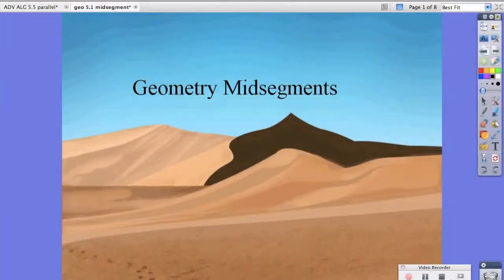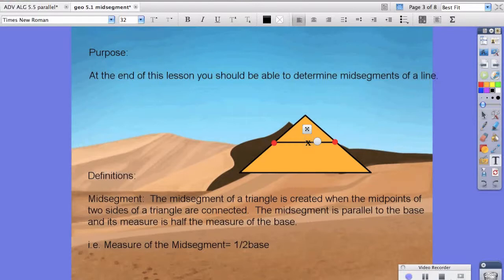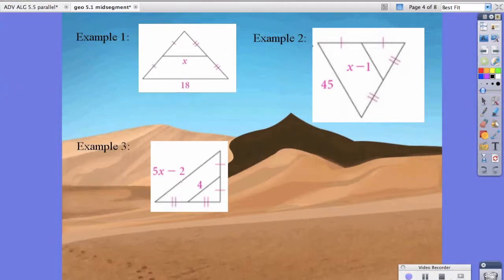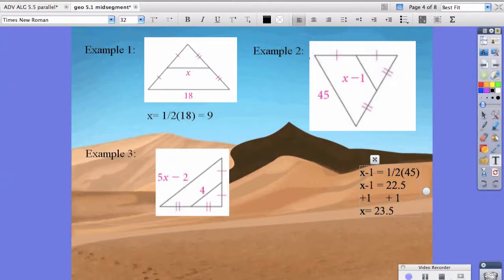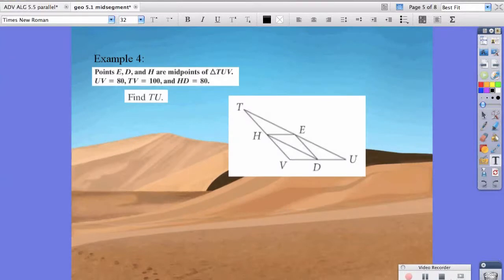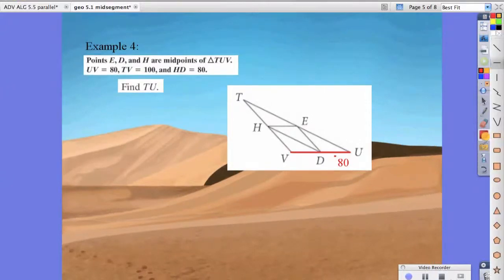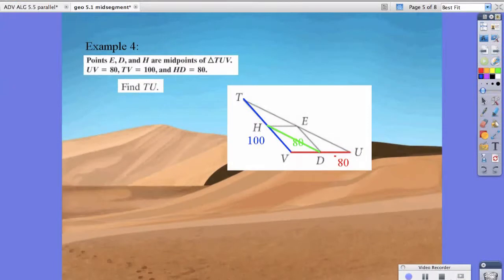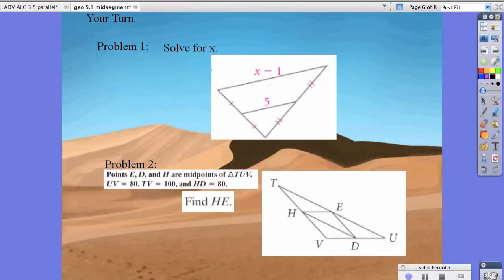Geometry: Midsegments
At the end of this lesson you should be able to solve problems involving midsegments.